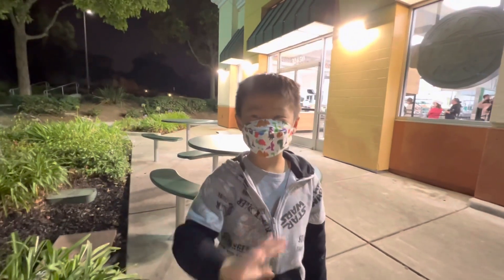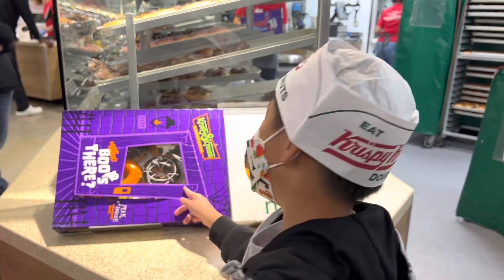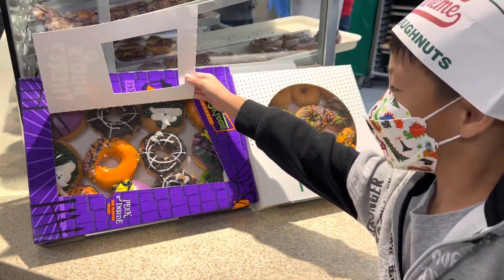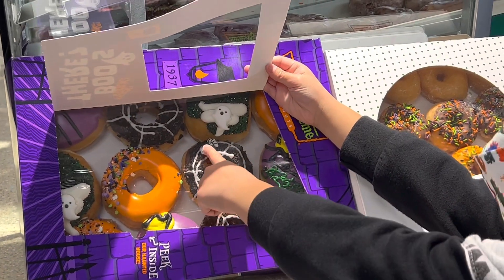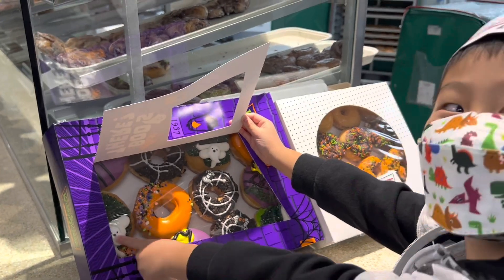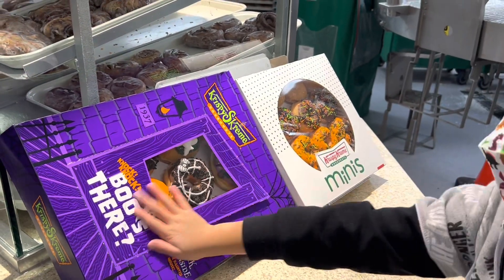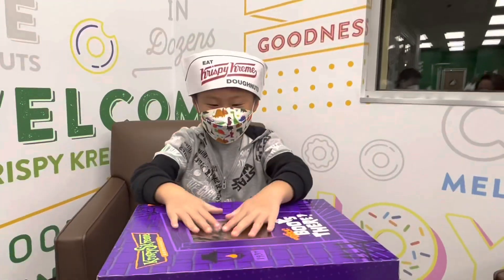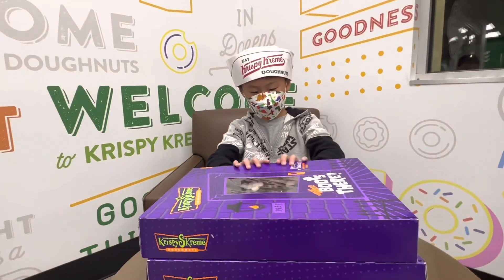New Krispy Kreme Haunted House Collection Halloween Donuts